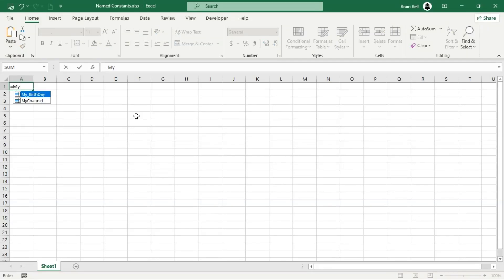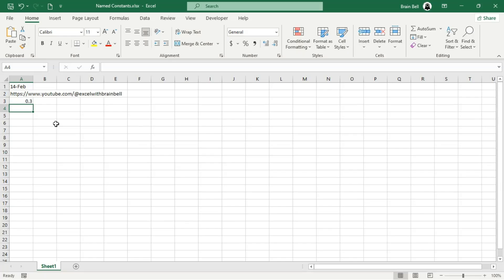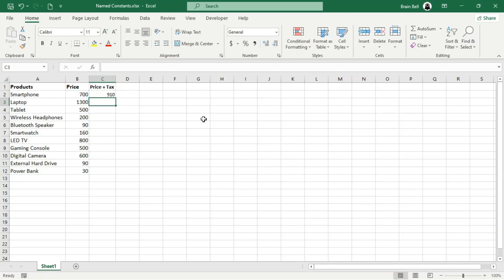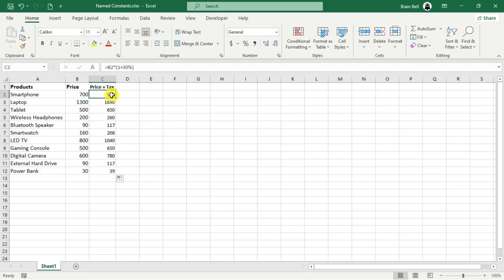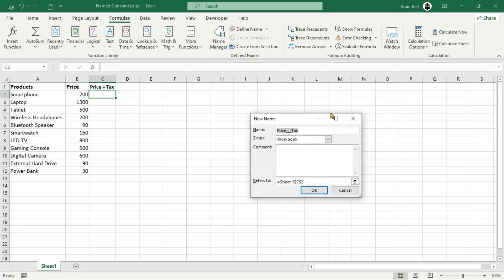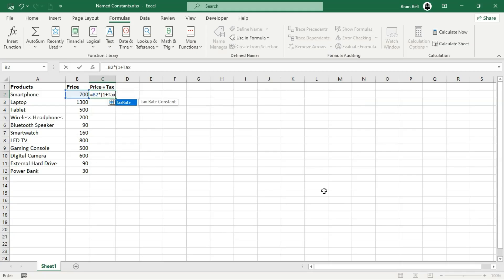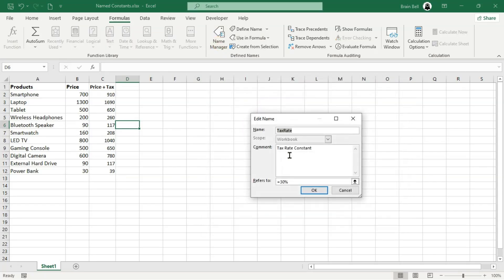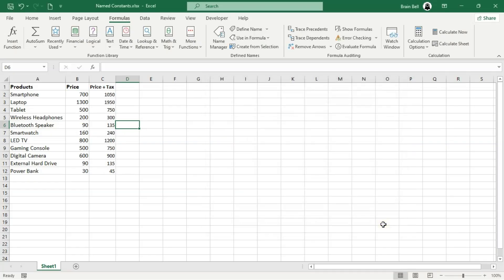Define Named Constants in Excel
Learn how to use Named Constants in Excel to make your spreadsheets more efficient and user-friendly. This video covers the types of Named Constants, how to create them, and best practices for their use in formulas.